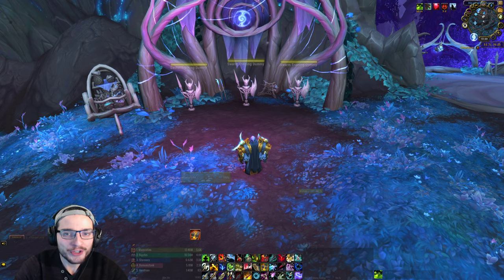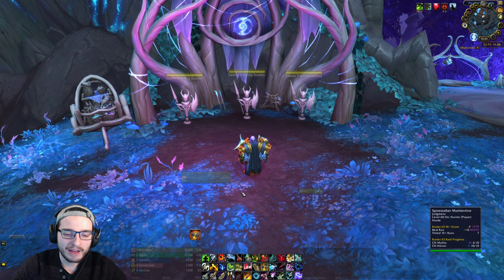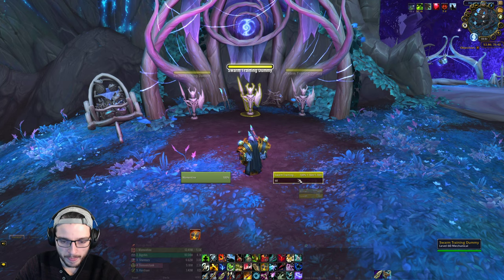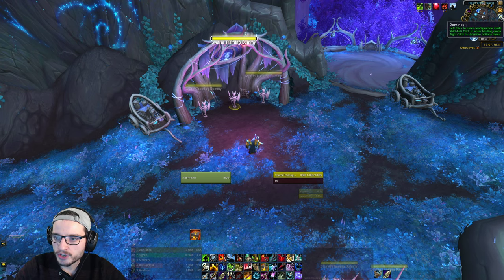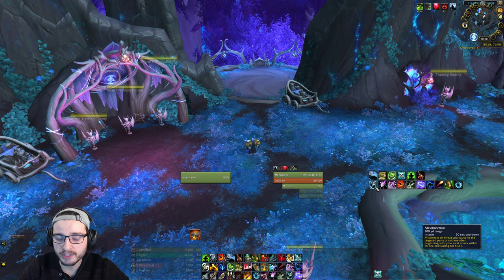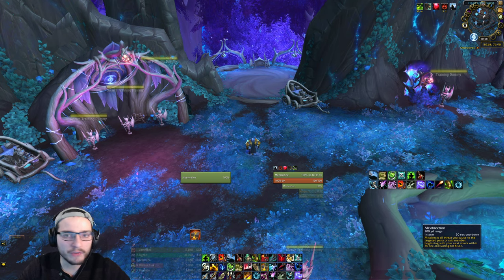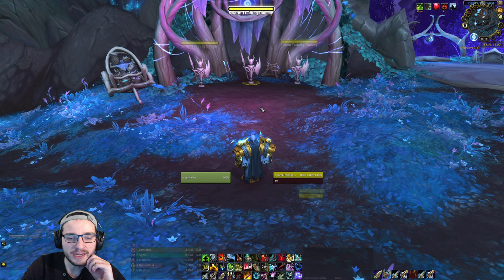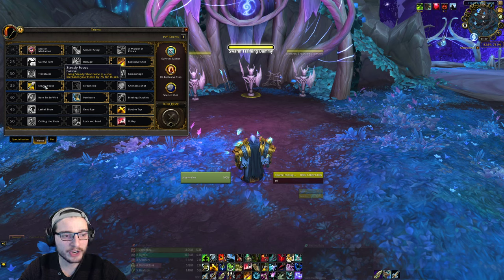Marksman Hunter PVE Guide | WoW Shadowlands Patch 9.0.2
Here is an unedited guide for Marksman Hunters. Down the road I will remake this guide with video clips and more on screen information. For a text version of the rotation section of this video, please reference the Icy Veins Guide here: shorturl.at/zFLPU.

0:00 Intro
0:38 User Interface
4:48 Hunter Survivability, Utility & General Info
17:33 Talents & Conduits
23:04 Rotation Info
28:11 Rotation
30:38 Macro Sneak Peak
31:25 AOE Rotation
32:04 Outro